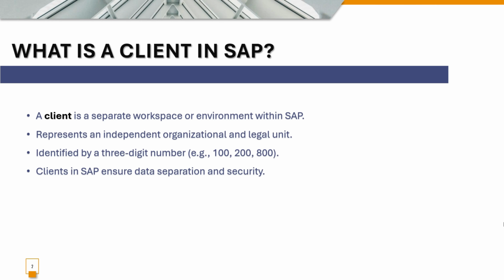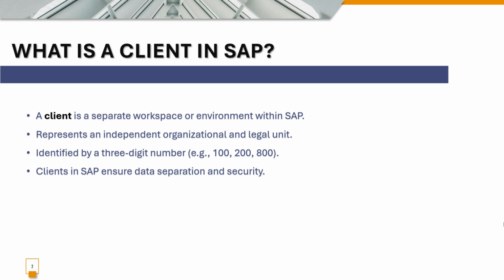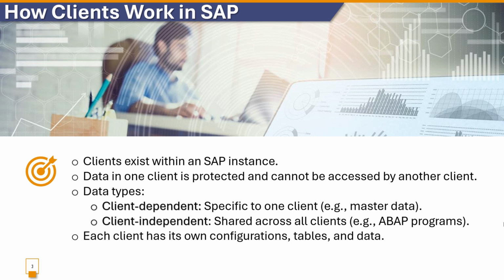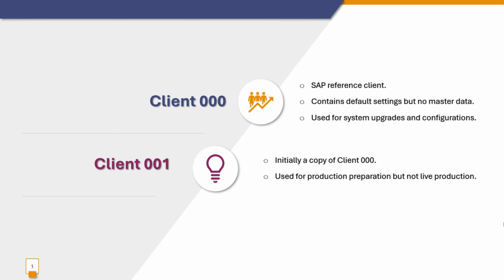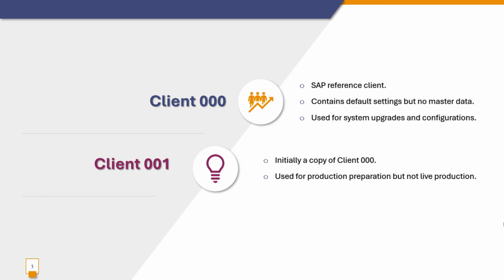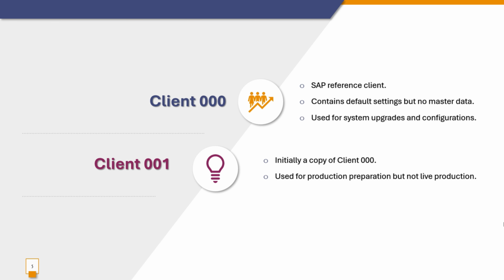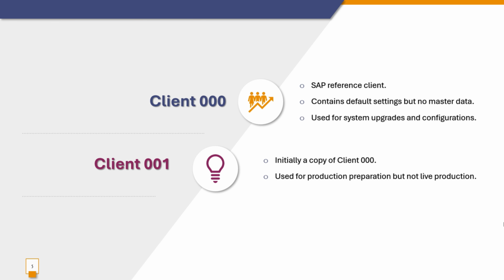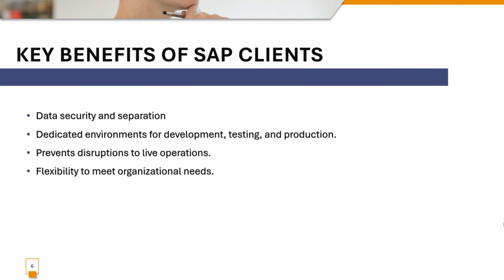What is a Client in SAP? Understanding the Foundation of SAP Systems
Description:
This tutorial explains the concept of a client in SAP, its role in the system architecture, and how it supports data isolation and organizational management. Learn why clients are critical for ensuring system efficiency and scalability in an SAP environment.